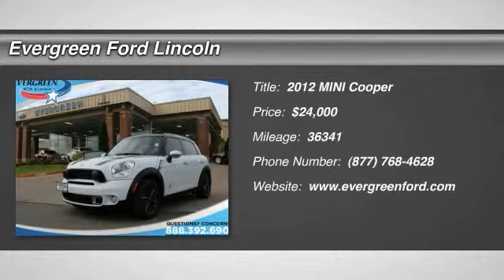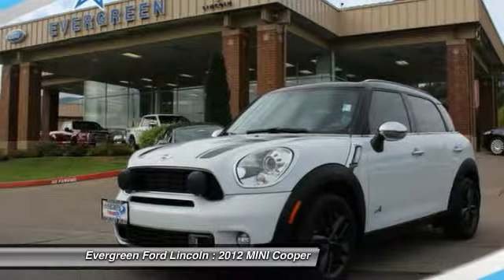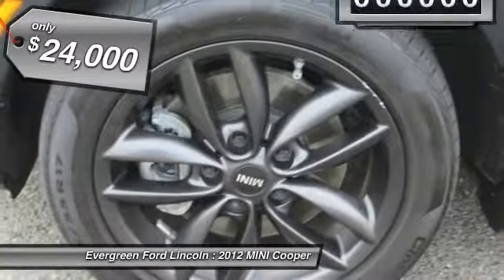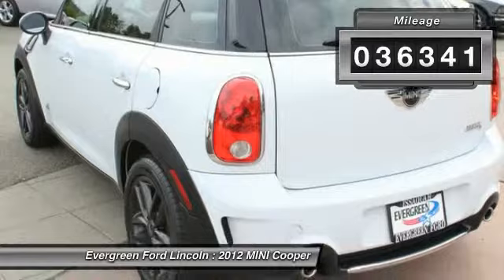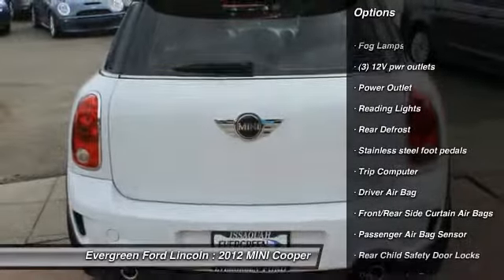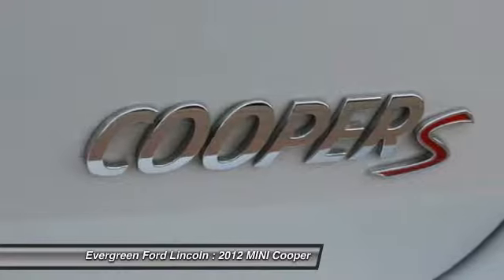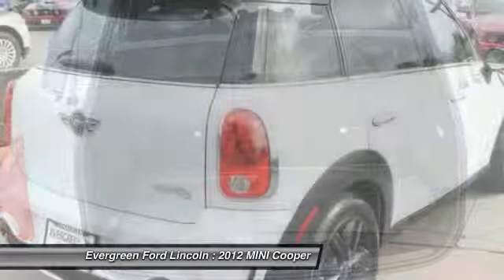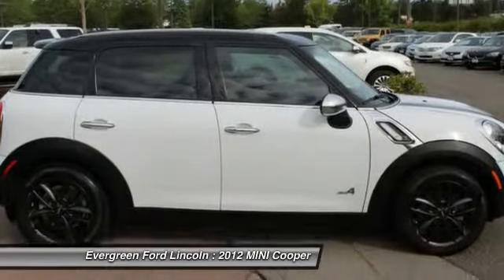2012 MINI Cooper Issaquah WA 15-2323B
2012 MINI Cooper S ALL4 Countryman

1500 18th Ave. Northwest

ALL WHEEL DRIVE! HUGE PANO ROOF! LEATHER! Imagine the fun you can have behind the wheel of this Like New 2012 Mini S Turbo Countryman ALL4 Edition! This Low Mile Pepper White 4-Door Delivers on Looks, Performance, and Style at a Price that is Worth a Look Today. Recently Traded in on a Brand New Ford and just about has it all including a Huge Power Pano Roof, 6-Speed Manual Transmission, Bluetooth Connectivity, Charcoal Black Leather Interior with Heated Front Seats, Impressive Harmon Kardon Audio, Sharp 17inch Factory Alloys, Grille Fogs, Steering Wheel Controls, just 36k miles, and your name on the registration when you take it home today. Hurry, it&#39;s popular!   All prices are subject to change without notice. We reserve the right to refuse to honor any incorrect internet prices as we cannot account for human or technical error.